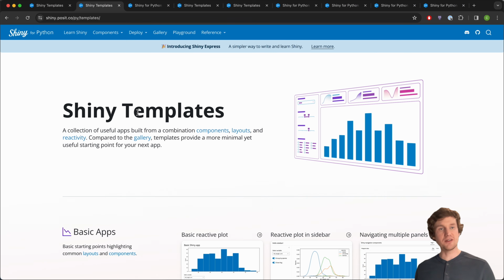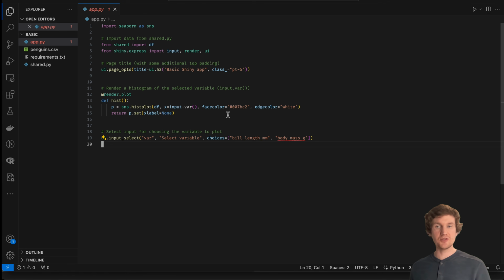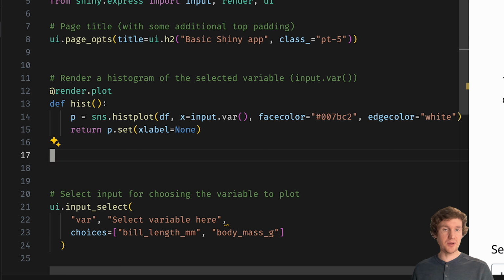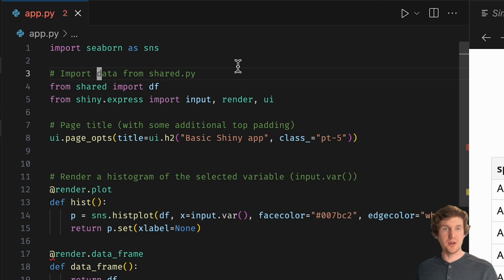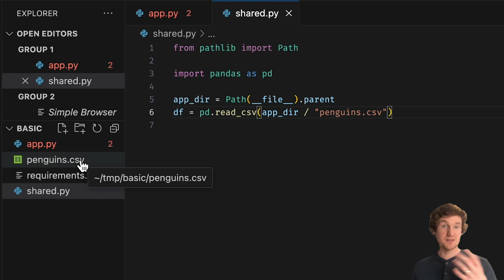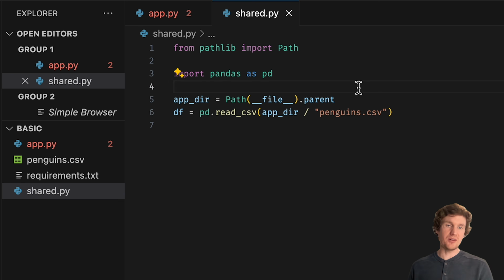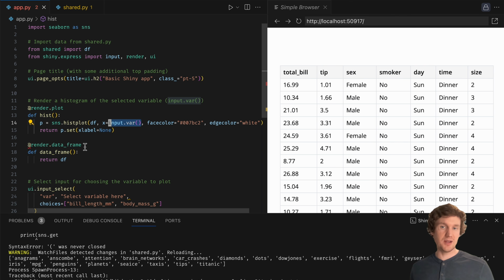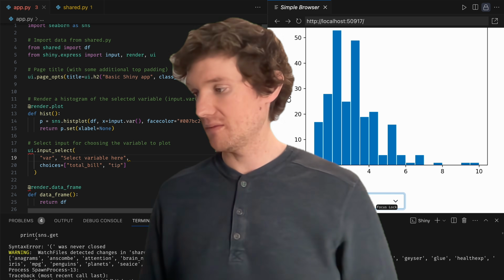Using your dataset in Shiny Templates | Carson Sievert | Posit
Watch the Shiny team’s Carson Sievert change the dataset in a Shiny Template.

0:00 Intro with Carson Sievert
0:19 How to load the template code
1:14 Running your Shiny app in VS Code with a live reloading preview
1:29 How this template works
2:23 See the contents of your data in a data_frame
2:53 How this template imports data
3:33 A more optimized way to import a large amount of data
5:10 Changing the dataset
5:44 Troubleshooting the inevitable errors when changing the dataset